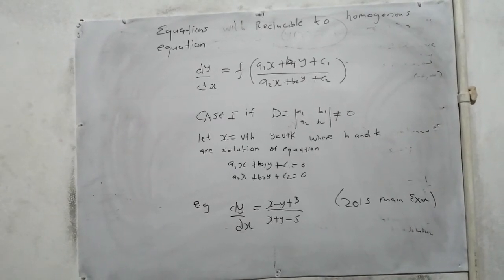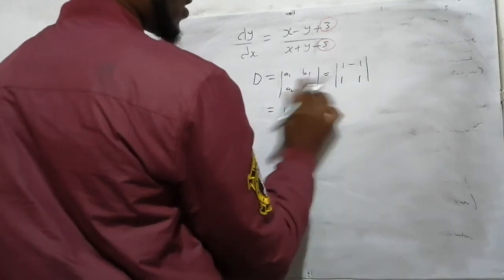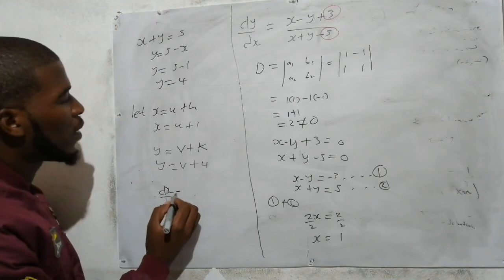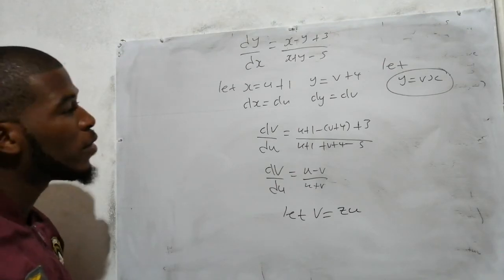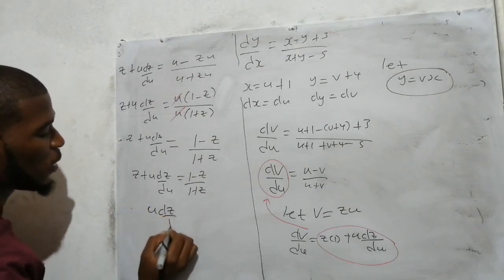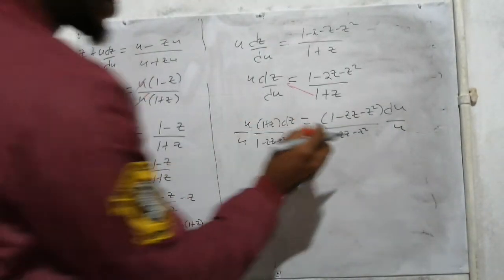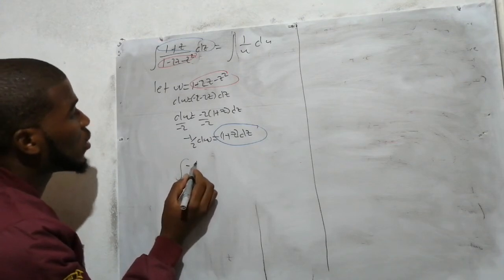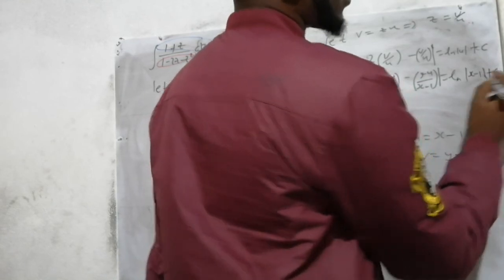Equation Reducible to homogeneous equation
How to solve ODE by reducing it to homogeneous equation by Idani AKA Prof Mauda